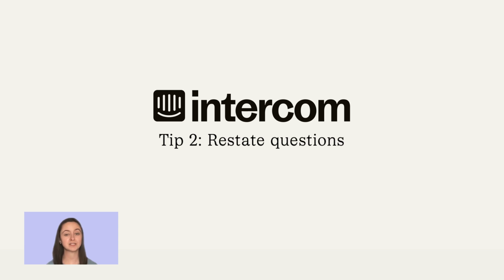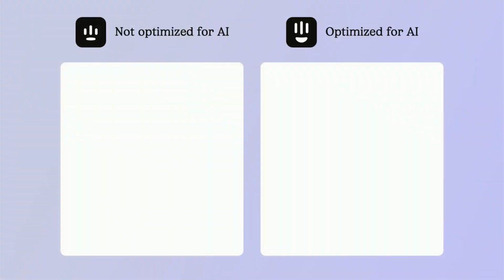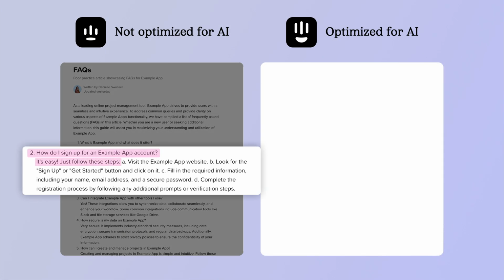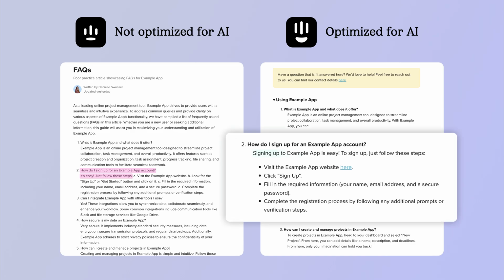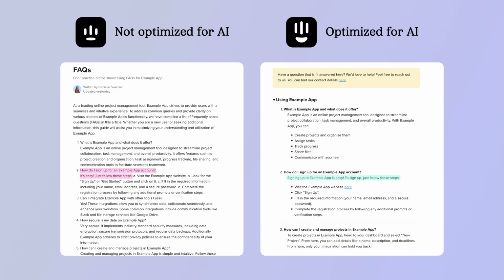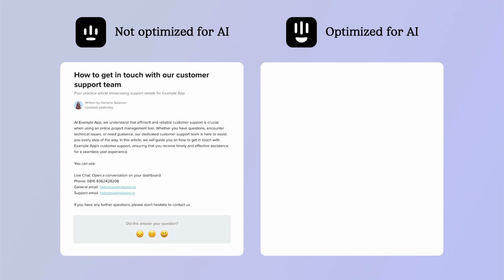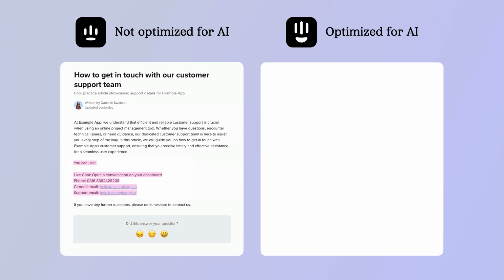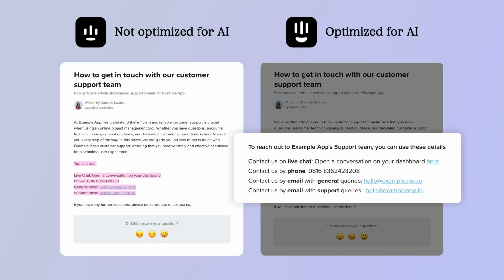How to prepare your customer support content for AI - Restate questions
When optimizing your customer support content for AI, restate questions in your answers so that Fin AI Agent and Fin AI Copilot can be sure they're answering in context.

Check out Intercom's example help center for best- and poor-practice example articles